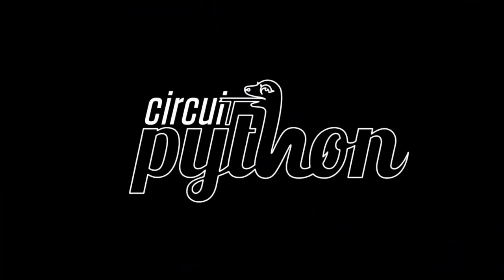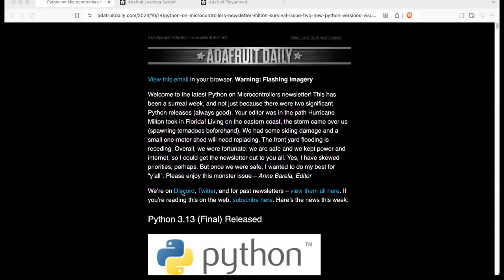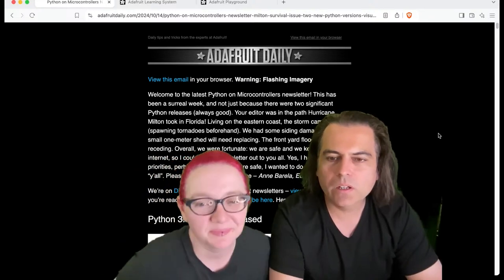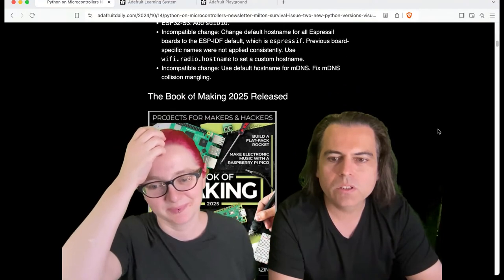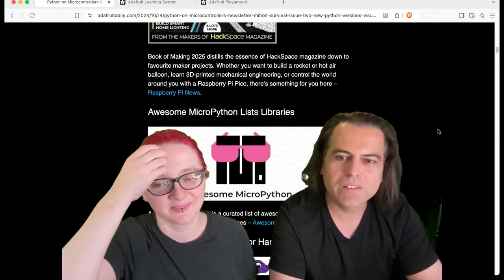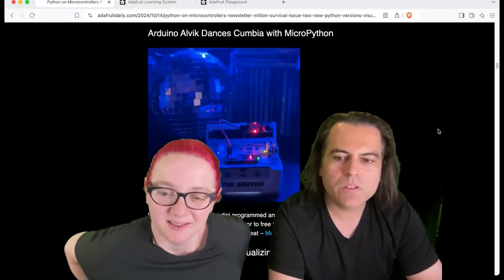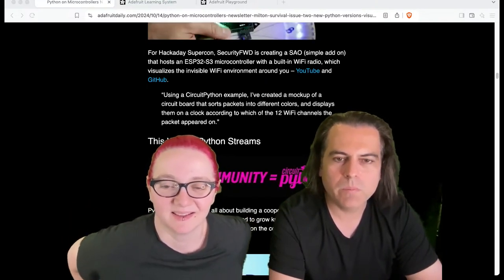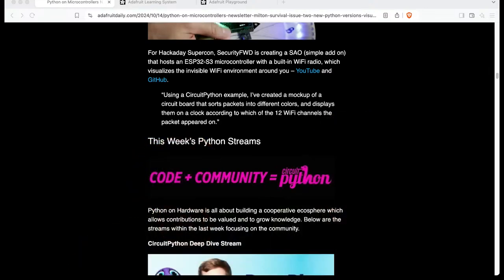Python on Hardware weekly video for October 16, 2024